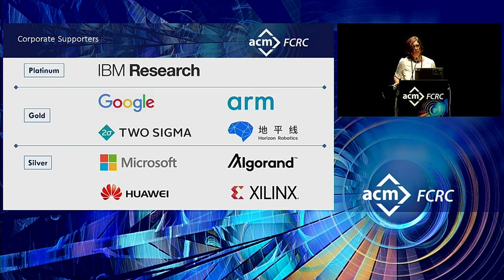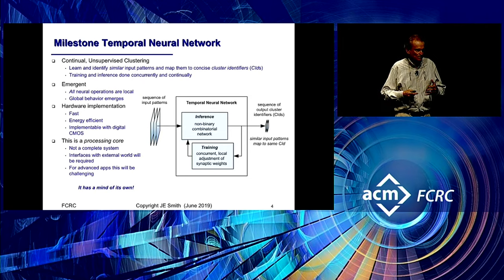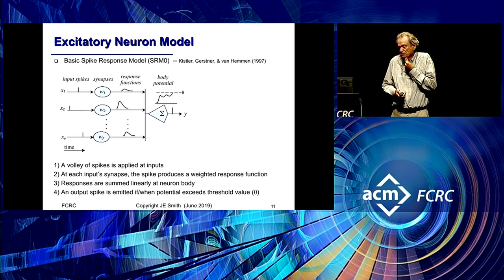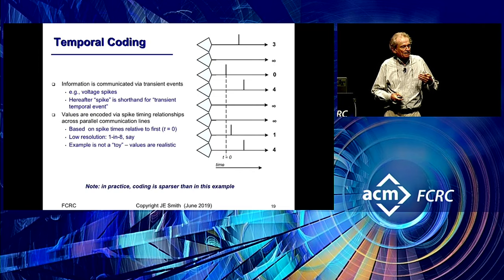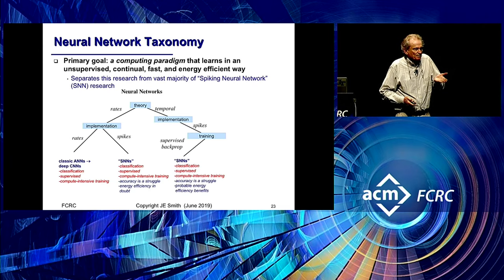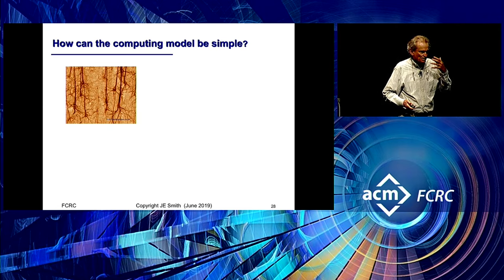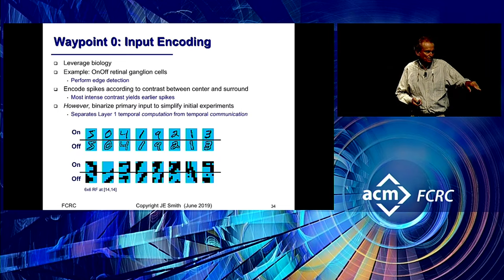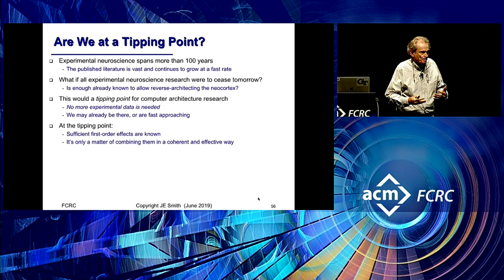A Roadmap for Reverse-Architecting the Brain’s Neocortex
James E. Smith, University of Wisconsin-Madison

Understanding, and then replicating, the computing paradigm(s) used in the brain’s neocortex is a computer architecture research problem that is of unquestionable practical and scientific importance, but one that will require an unconventional approach. Unconventional because it begins with the end product ̶ a biological computing engine possessing amazing capabilities and operating efficiencies ̶ and then tries to reconstruct, or reverse-architect, the underlying computational paradigm(s). When considered as a whole, the task is daunting. However, within a meta-architecture framework, a roadmap for reverse-architecting the neocortex can be reduced to exploring natural layers of abstraction. This talk lays out a potential roadmap, based on several years of study and experimentation, in a methodical, bottom-up manner.

The first important milestone along the road is the development of feedforward biologically plausible neural networks capable of unsupervised, continual learning, and implementable with high energy efficiency. To achieve the first milestone, the initial task is the crucial abstraction from biological electronics (as revealed through observation and experimentation) to mathematically-based computational primitives. To this end, neuroscience researchers have made significant progress over the past couple of decades, and their research provides a firm foundation for achieving this first reverse-architecting step. The next step moves from plausible primitives to functional building blocks that may be combined to achieve the milestone neural network. Here, for a number of practical reasons, there is much less experimental support, and the problem becomes more challenging. This also means that the research space is virtually wide-open with many opportunities for innovation. Furthermore, after the first milestone is reached and the roadmap going forward becomes a little clearer, reverse-architecting the higher level cognitive functions promises to be at the leading edge of computer architecture research for decades to come.